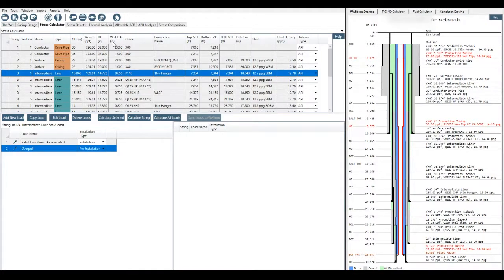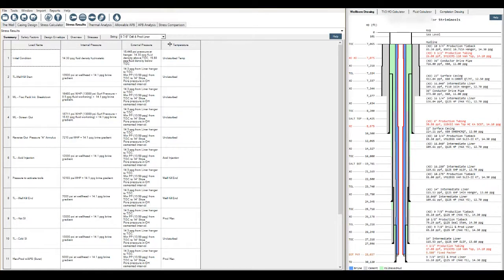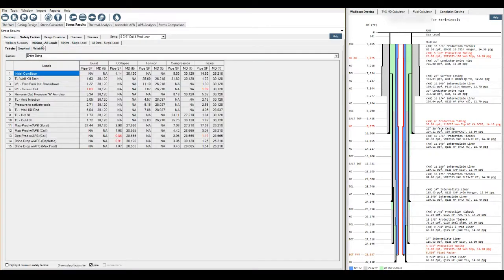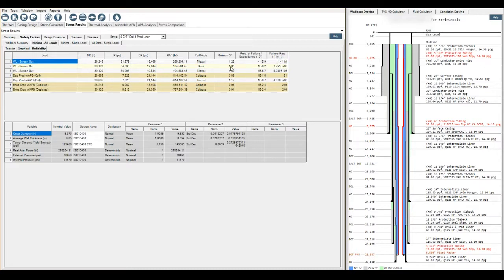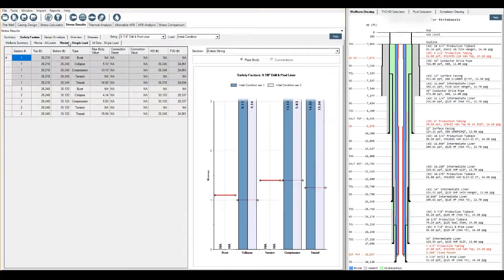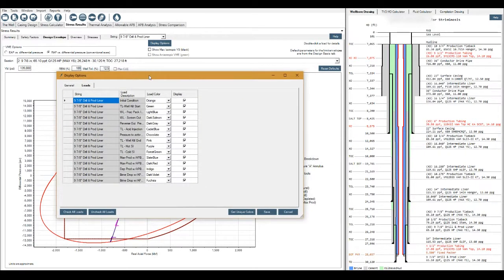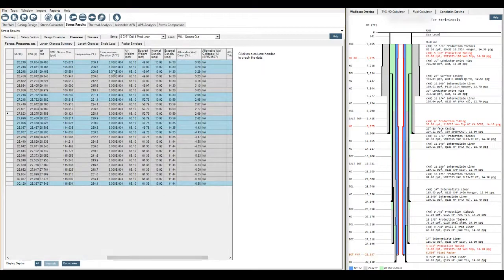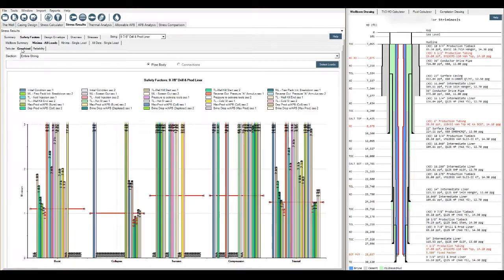Checking Stress Results - StrinGnosis® Casing Design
StrinGnosis® is a casing design software program, for the oil and gas industry,  that reflects the logic and information flow of actual well design, streamlining the whole design process.

*This video contains a step by step tutorial, demonstrating how to check the stress results within StrinGnosis®*

Blade Technology is an oil and gas software company tasked with delivering high quality, streamlined and on-demand upstream software to oil and gas operators as well as those offering well management solutions.

StrinGnosis® streamlines the complex, iterative tubular design process through its easy-to-comprehend modular architecture. The resulting look and feel is very natural to a well engineer, who can become familiar with it very quickly.

This software is design to aid the well design process for, but not limited to, well engineers, drilling engineers and completion engineers.